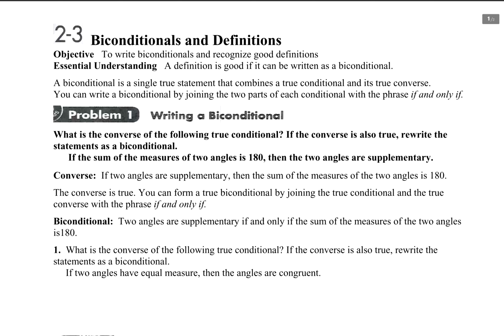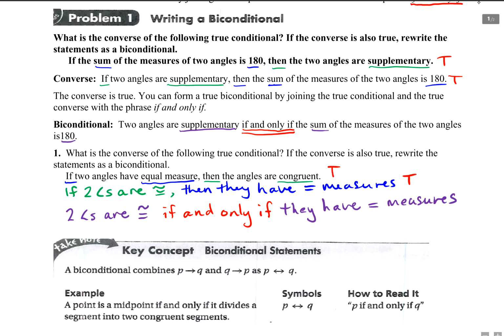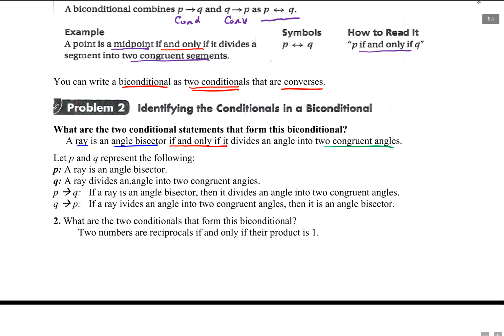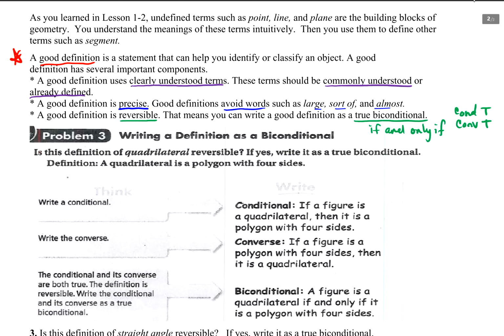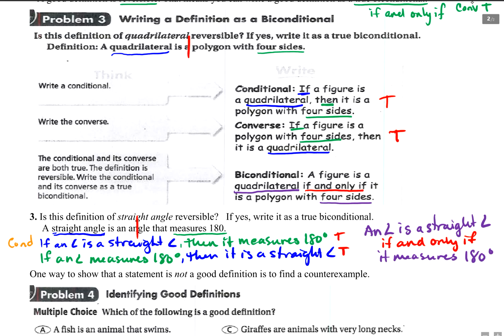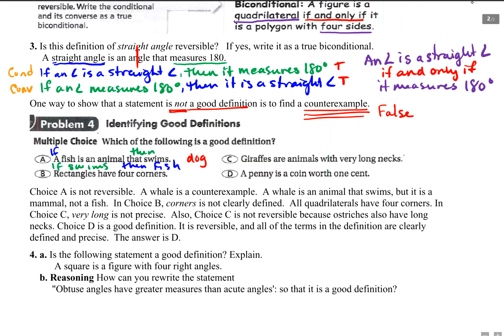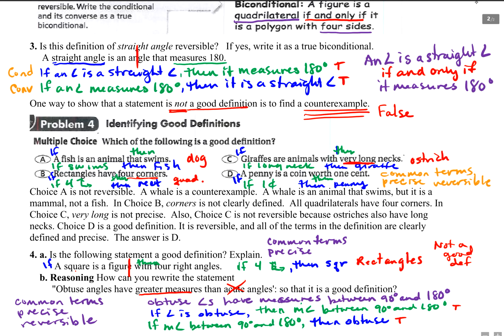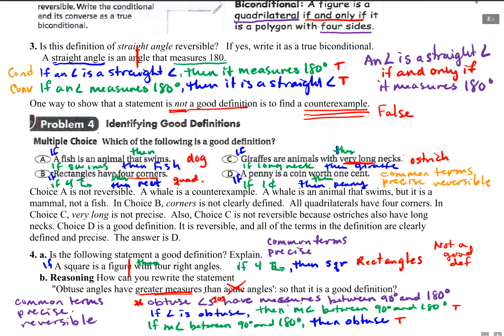2.3 - Biconditionals and Definitions - GeomOnline